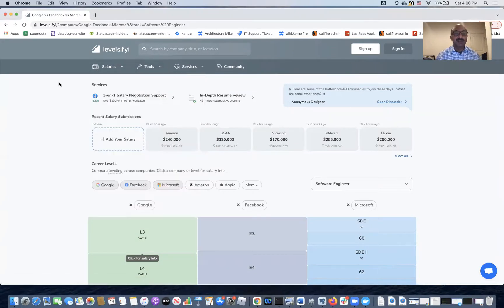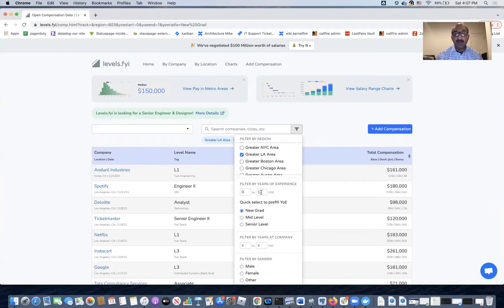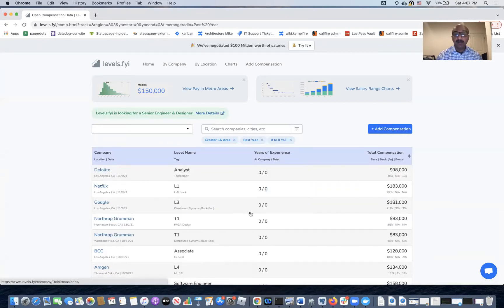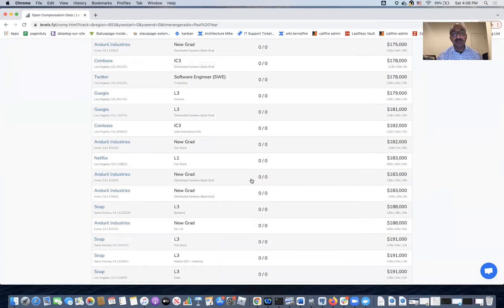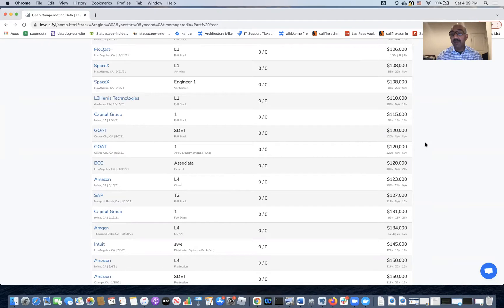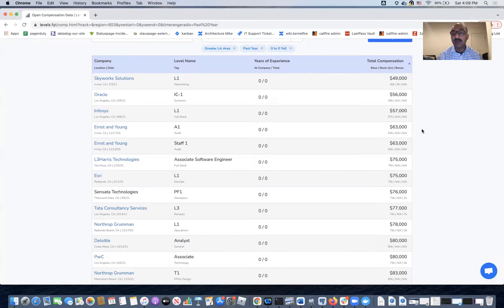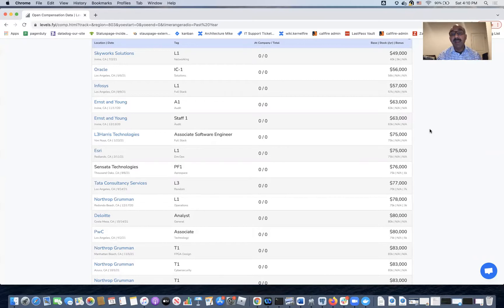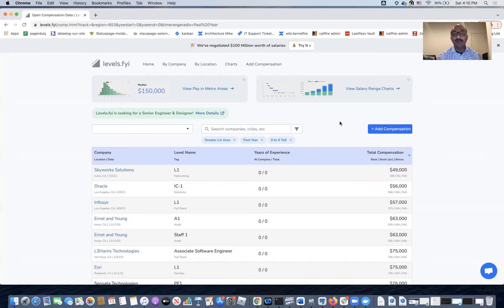How to find base salary for a new Computer Science graduate for Software Engineer role in 5 minutes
How to find base salary for a fresh Computer Science graduate for Software Engineer role.